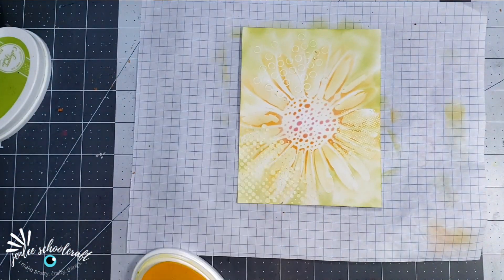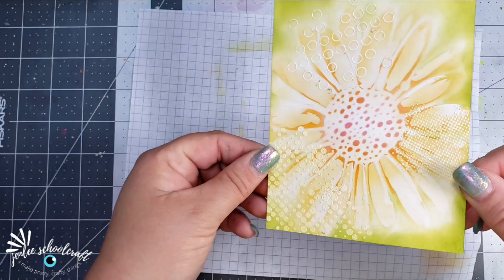How to Mask a Stencil | Cardmaking | Visible Image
Hi there!  Fun masking technique for today's card PLUS I accidentally found an alternative to spray adhesive!

Visible Image Shop -
Visible Image Facebook Group -
Visible Image Instagram -

===PRODUCTS ==
STAMPS
Grunge Tones

STENCILS
Daisy Daisy

INKS
Catherine Pooler (lime rickey, limoncello, party dress, tiki torch)

OTHER
White Embossing Powder

BASIC SUPPLIES
Magic Mat

Uchida double ended jewel picker